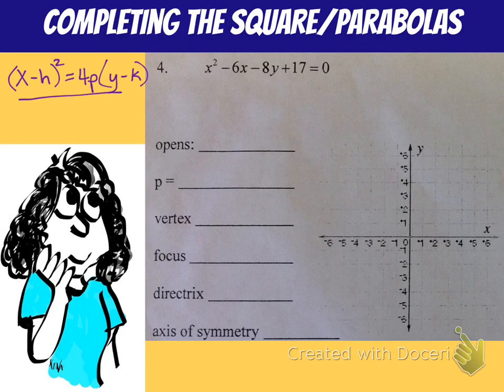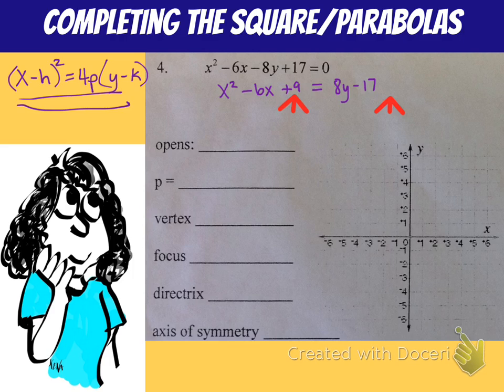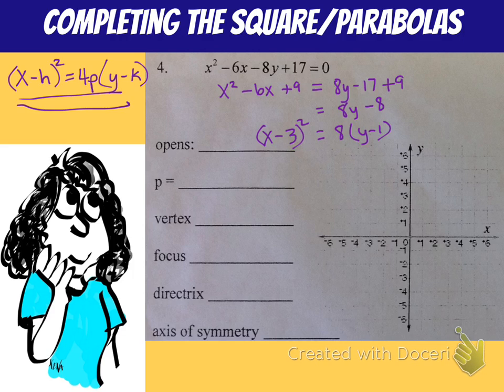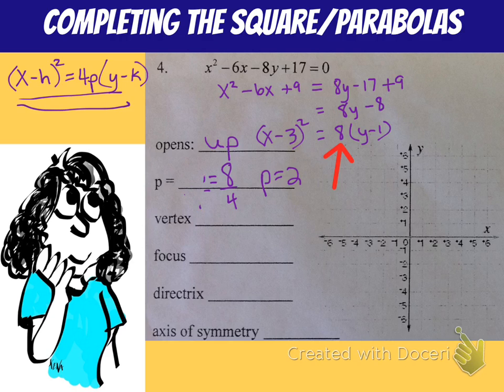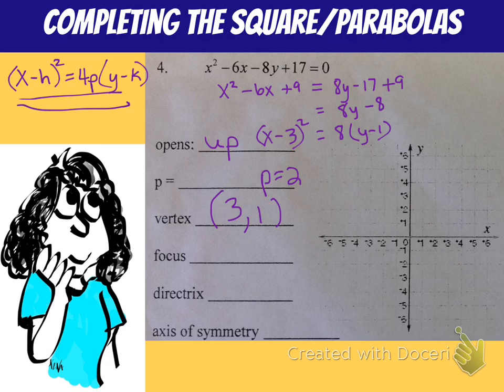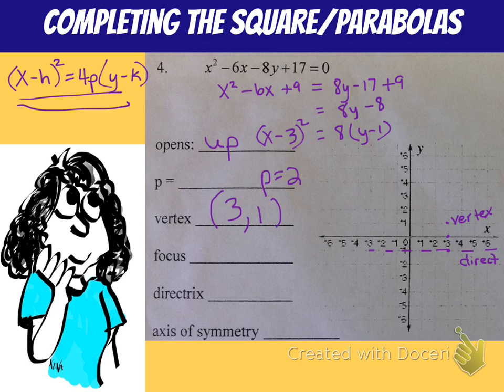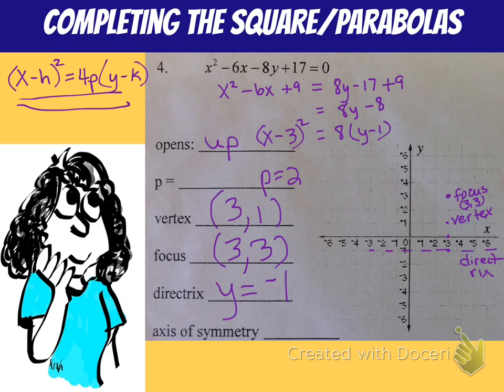PRE-CAL COMPLETE THE SQUARE/Parabolas